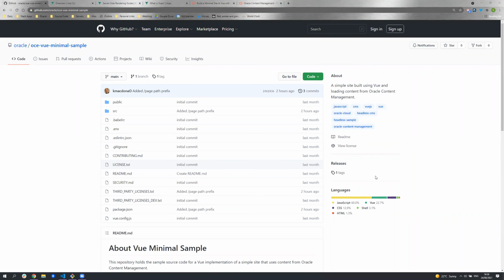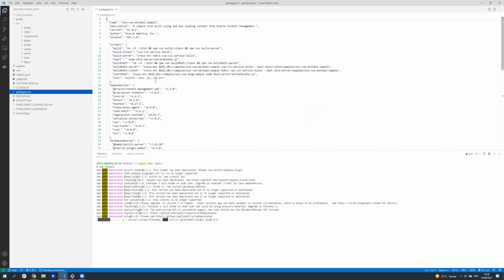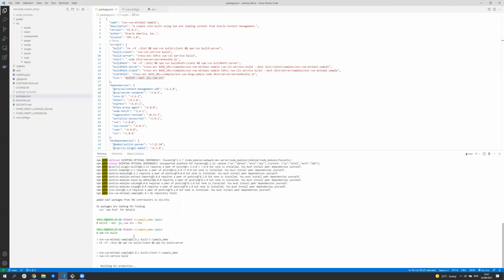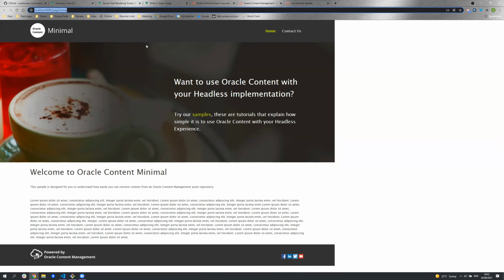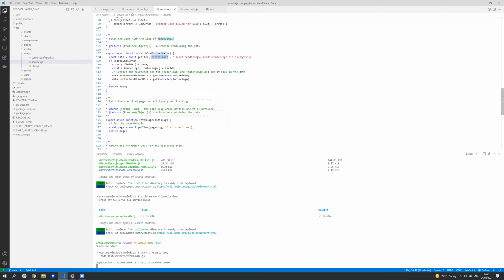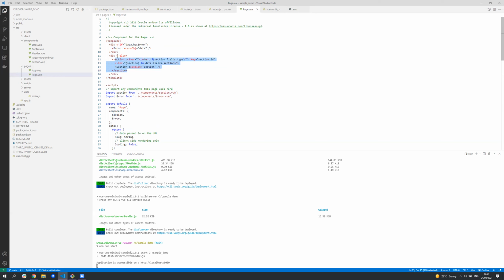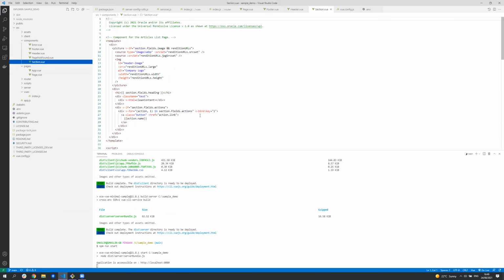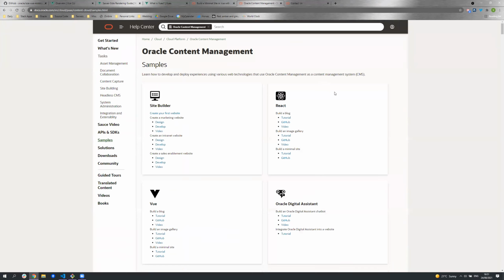Build a Minimal Site in Vue with Headless Oracle Content Management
Learn how to build a minimal site in Vue with Oracle Content Management as a headless content management system (CMS).